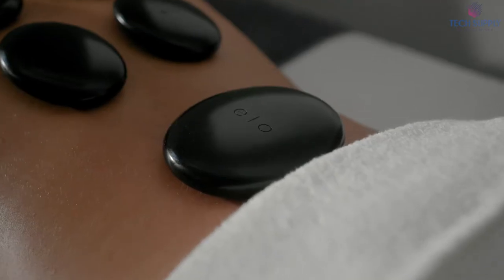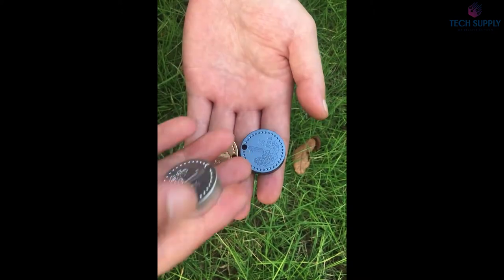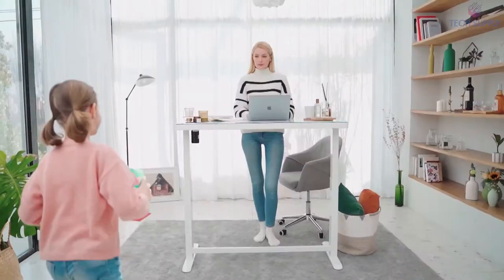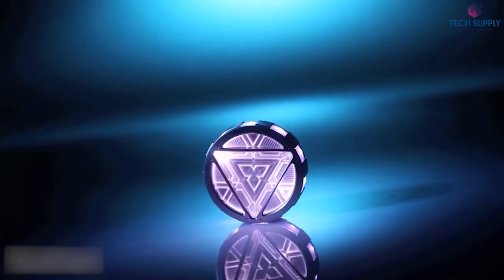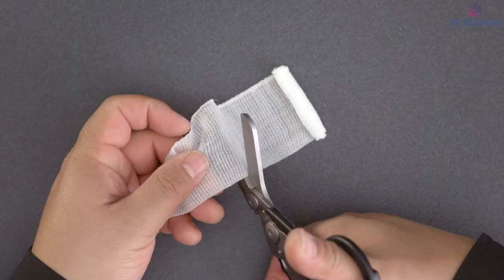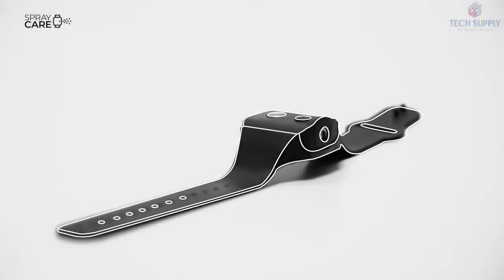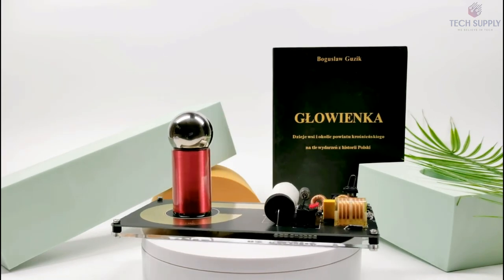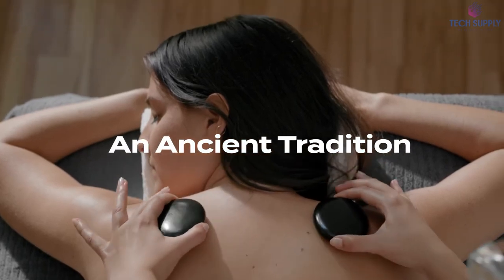Top 14 Best Gadgets 2021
Top 14 Best Gadgets 2021. These are Top 14 Best Gadgets 2021. All the links to the products can be found in the description below.

📌TimeStamp📌
00:00 Intro
00:26 A.I.R. Solo UV Face Mask
01:19 EDC Coin With Foldable Knife
01:48 Finney U1
02:49 Flexispot Comhar Adjustable Height Desk
04:16 Iron Man Arc Reactor
04:53 Iron Man Arc Reactor Power Bank
05:26 Purus Air V Purifier
06:21 Raptor Rescue Multitool
07:27 Robot Pipe Lamps
08:07 SprayCare Band - Wristband Sanitizer
09:06 StarCraft Protoss Pylon USB Charger
09:48 Sunnytech Tesla Coil
10:28 WOWCube
11:18 Elo Hot Stones Therapy

Stay with our channel because we cover tech deals you will find online. Also, latest news on technology trends 2021.